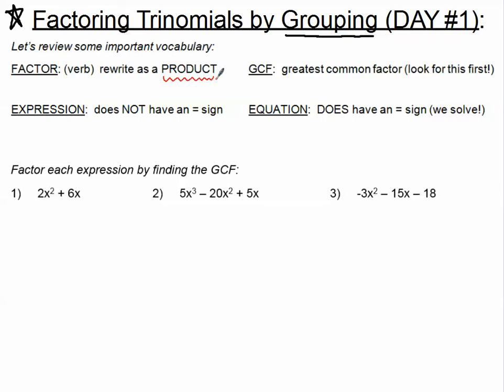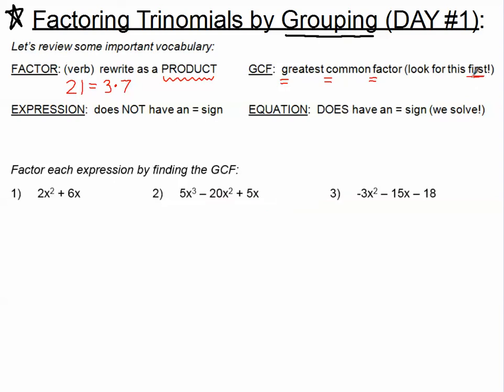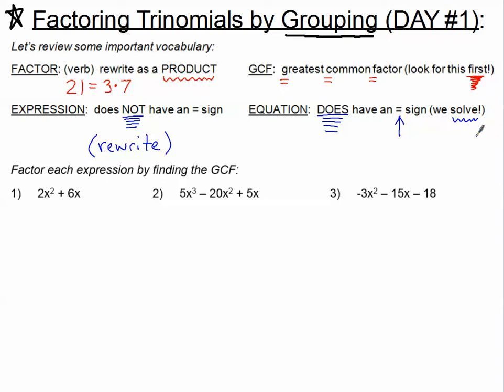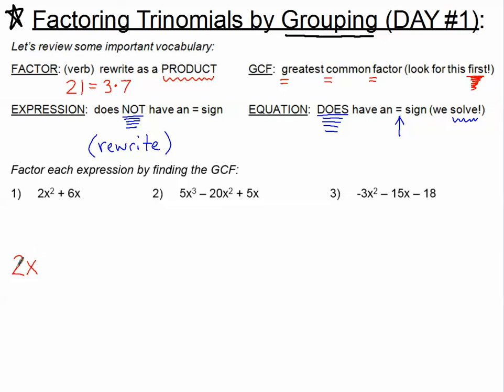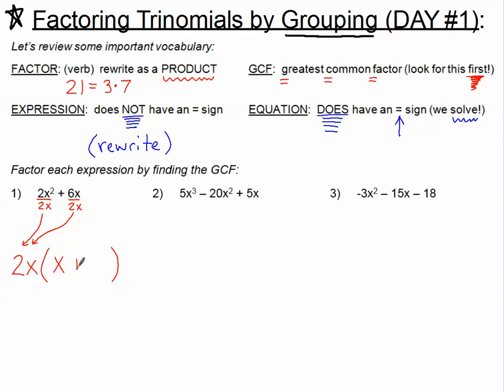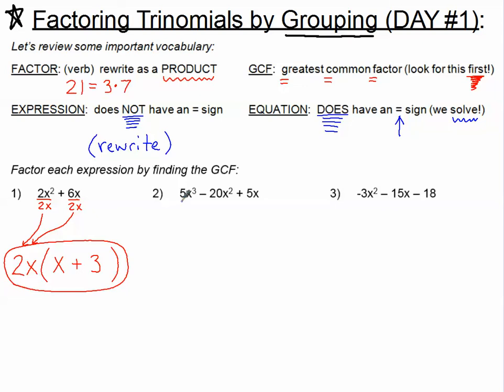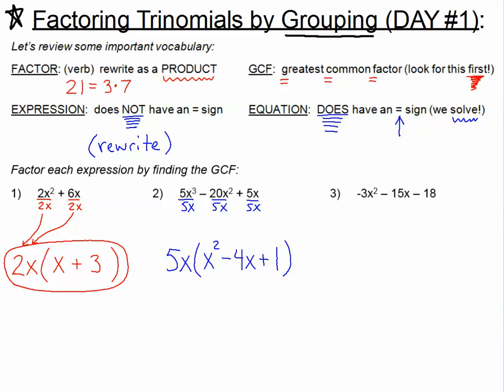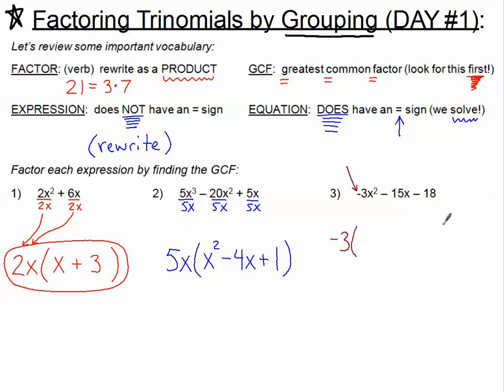Review Greatest Common Factor (GCF)